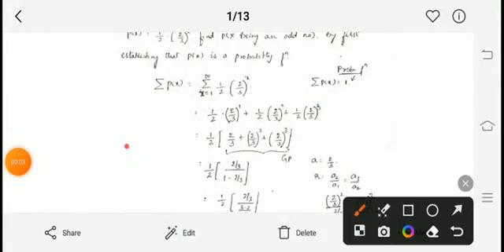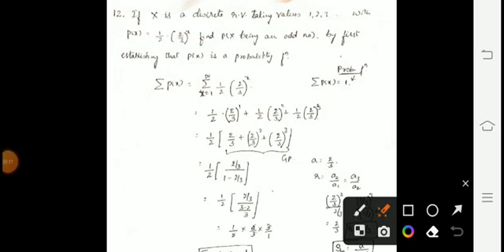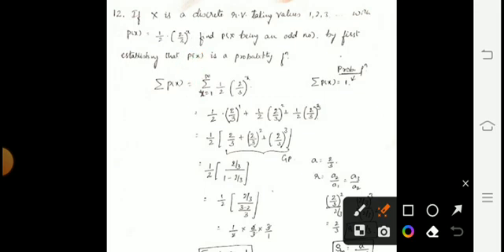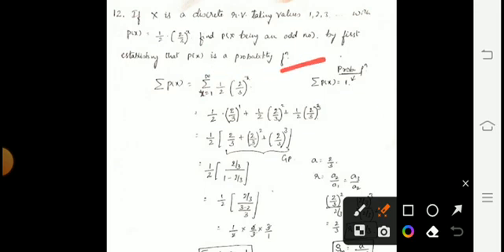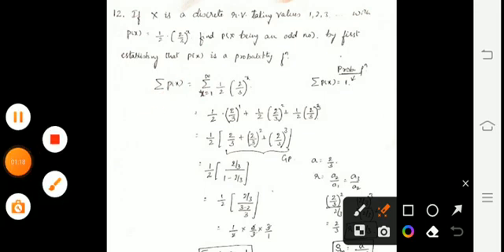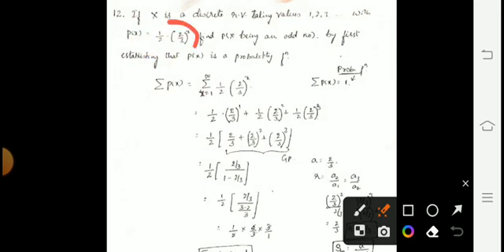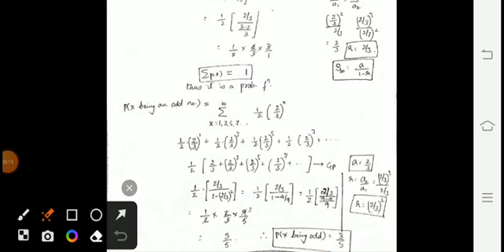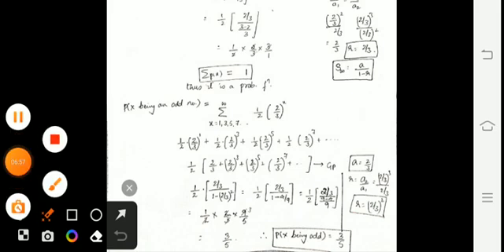Probability Distributions || Class 15 || Engineering Mathematics| 3rd Sem |2022 Syllabus || VTU